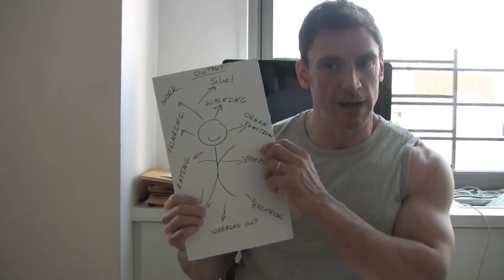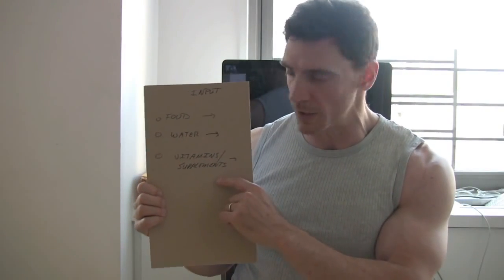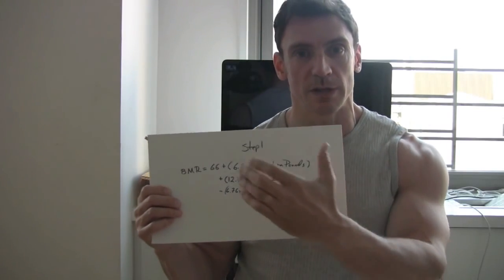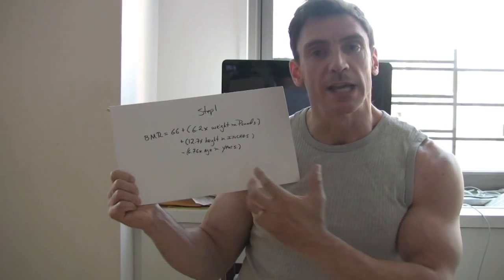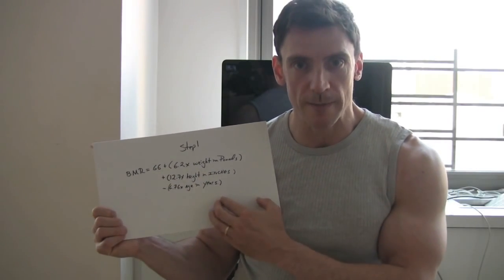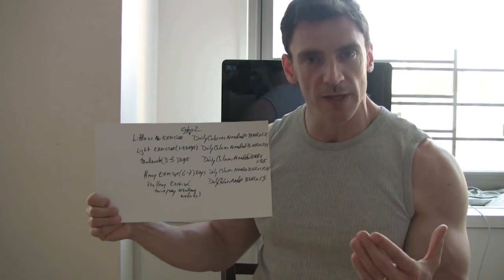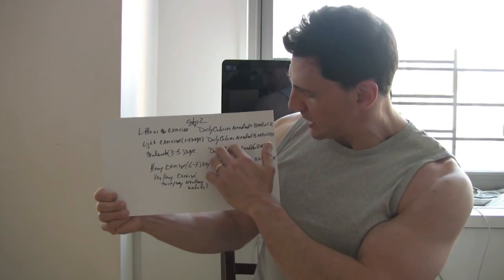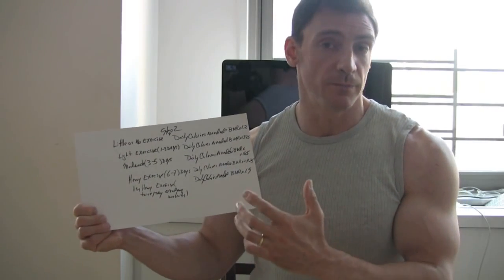How Many Calories do you Need to Gain Muscle or Lose Weight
Best Diet and Nutrition Advice for Bodybuilders and Weight Loss with Victor Costa from Vicsnatural
This video and subsequent formula will teach you hoe to derive at a rough value of how many calories you need to maintain your bodyweight. This is an explanation of the Harris Benedict principle and Harris Benedict equation.
This principle and following equation gives you a sense of how many calories you need to maintain your bodyweight. This is not only useful for maintaining bodyweight, but either losing weight or gaining weight.

It's a two part equation and you will feel really empowered but learning what you need. This is not an exact science, but, it is better than most methods that are unscientific.
Don't get frustrated with the equation, if you have a problem , I can answer it here or on Facebook.
You will have to find your BMR first using the equation in Step 1
Then, in Step 2, you multiply Step 1 by a factor that represents your activity level. Then, this will yield the amount of calories you need to maintain your present body weight. Now, this is subject to debate, however, this is a useful guideline.

Step 1

BMR calculation for men (imperial) BMR = 66 + ( 6.2 x weight in pounds ) + ( 12.7 x height in inches ) -- ( 6.76 x age in years )

BMR calculation for men (metric) BMR = 66.5 + ( 13.75 x weight in kg ) + ( 5.003 x height in cm ) -- ( 6.755 x age in years )

BMR calculation for women (metric) BMR = 655.1 + ( 9.563 x weight in kg ) + ( 1.850 x height in cm ) -- ( 4.676 x age in years )

BMR calculation for women (imperial) BMR = 655 + ( 4.35 x weight in pounds ) + ( 4.7 x height in inches ) - ( 4.7 x age in years )

Step 2
Then, once you get your BMR number, multiply it by  the following factors depending upon your activity level. Now, it is possible to have heavy exercise as most of my folks do and not train 6 to 7 days, so again, use your judgement. At the very least it will give you something to consider.

Little to no exercise Daily calories needed = BMR x 1.2
Light exercise (1--3 days per week) Daily calories needed = BMR x 1.375
Moderate exercise (3--5 days per week) Daily calories needed = BMR x 1.55
Heavy exercise (6--7 days per week) Daily calories needed = BMR x 1.725
Very heavy exercise (twice per day, extra heavy workouts) Daily calories needed = BMR x 1.9

I'll also do it for a 35 year old male weighing 185 lbs. 5'9" doing heavy exercise.

BMR=66+(6.2 x 185 lbs)= 1213+(12.7x 69 inches) 876.3 subtotal =1213 + 876.3= 2089.3
Now subtract ( 6.76 x age 35) =236.6= you get 1852.7
Now, since this gent is doing heavy exercise, you have to multiply 1852.7 x 1.725( the heavy exercise factor)= 3,195.90 That's what this gent needs to maintain his weight.

Please visit me and buy my workout dvds and audios

All the best, Peace, Vic